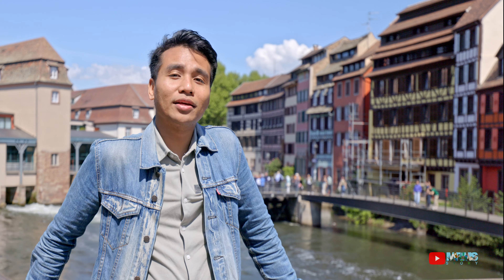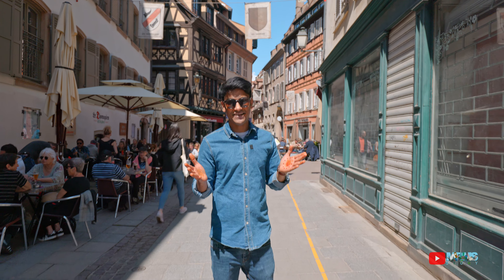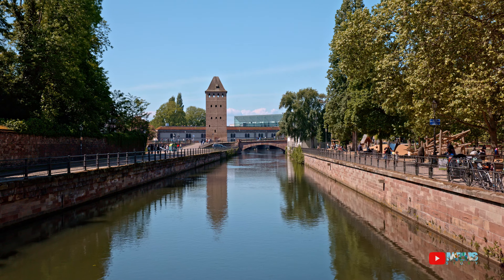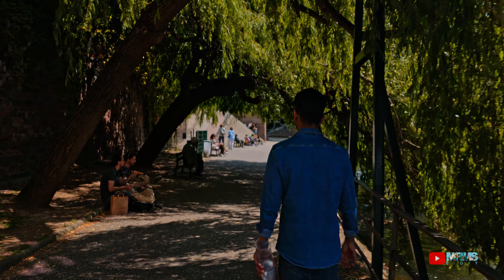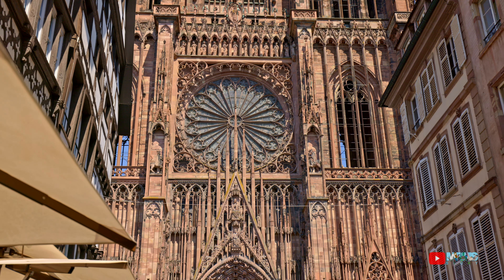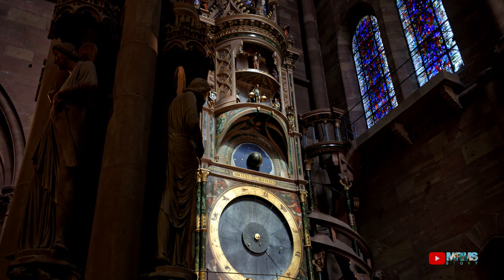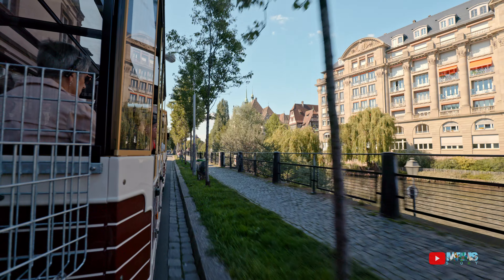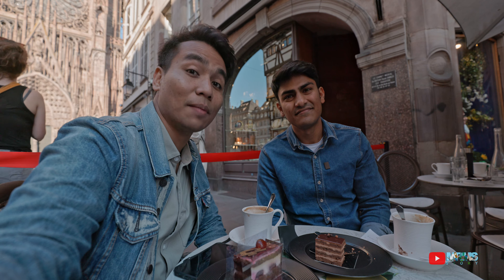Is It Europe Most Beautiful City?? | Strasbourg, France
Camera I Use:
Film Cam: BMPCC 6K
Photo/Vlog Cam: Canon 6D Mark II & EOS R5
B Film Cam: Lumix GH4

Lens I Use:
Wide Lens: Canon EF-S 10-22 f3.5
FF Wide Lens: Canon EF L 16-35 f4
Telephoto Lens: Canon EF L 70-200 f2.8 II
All Rounder Lens: Sigma 18-35 f1.8
Potrait Lens: Contax Zeiss 50 f1.4
Metabones Speedboster XL

Gimbal:
DJI Ronin RS2 PRO COMBO
DJI Ronin S
DJI Ronin MX

Tripod I use:
Travel: Sirui Traveler 5C
Video: Manfrotto 055
Head: Manfrotto MVH502AH
Vlog: Jobby Gorila Pod 5K